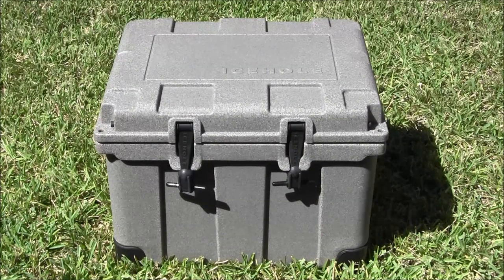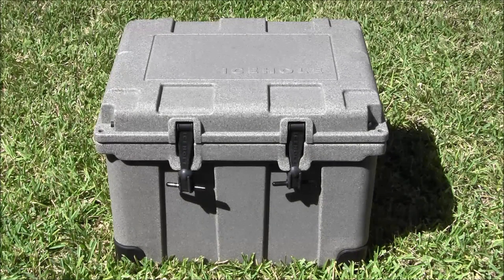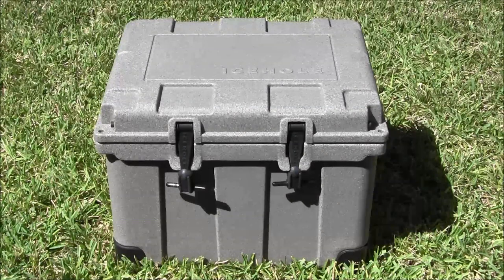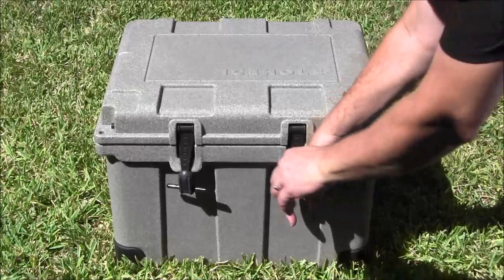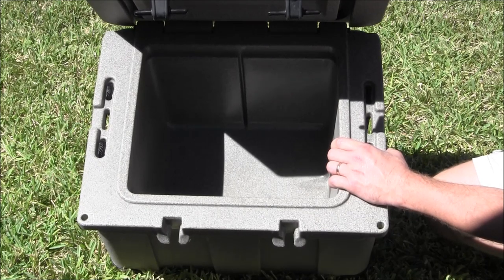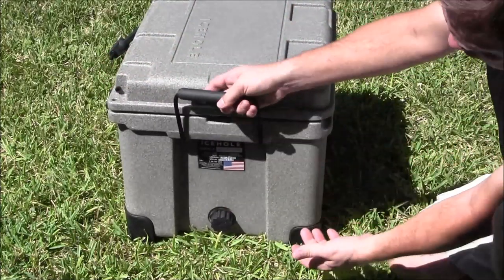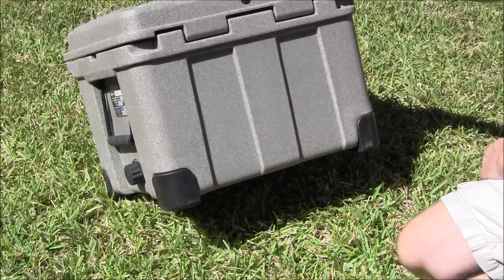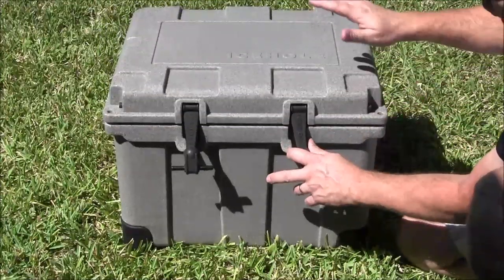Icehole 35qt review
Looking for a highend cooler?
Tired of having to constantly add ice?
Want one that will last a lifetime?

Cool..
What about a 100% US made cooler?
Care about the troops?

Icehole coolers are 100@ US made in Kerville, TX and they support our troops!
Hell yeah